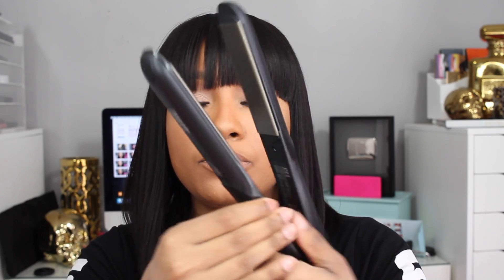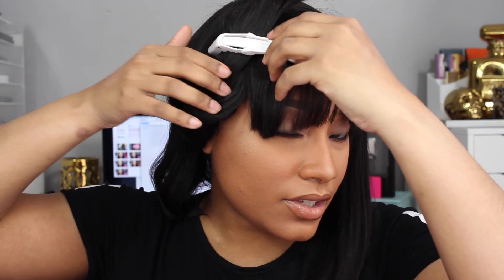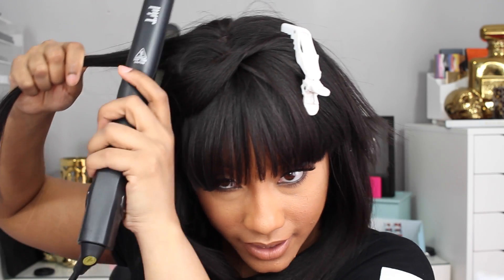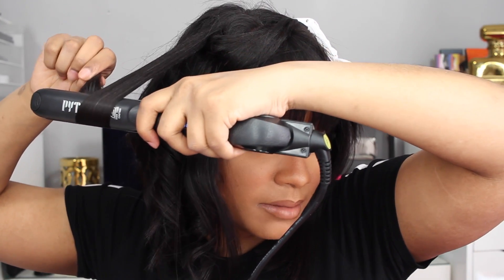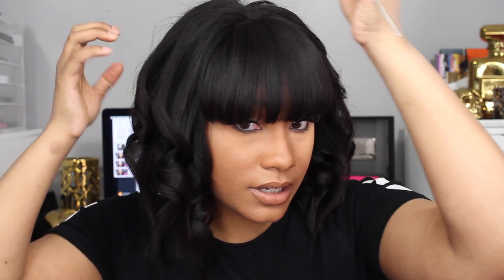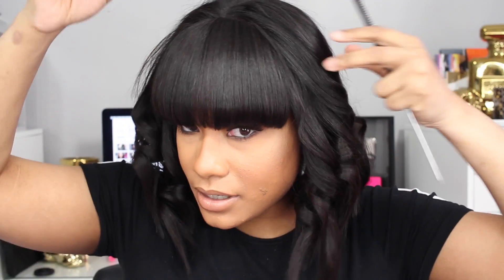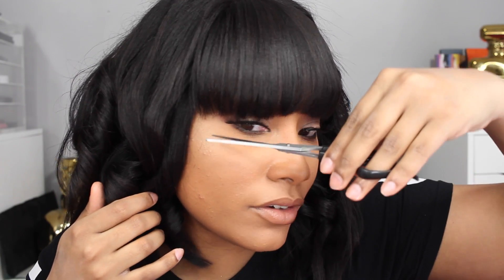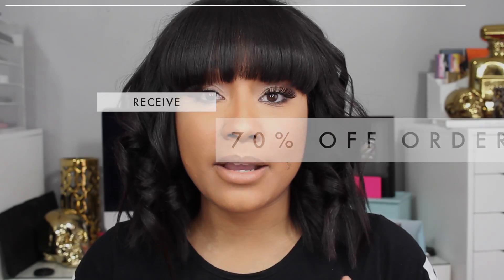Blac Chyna Spring Inspired Hair Style | Jaz Jackson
New Videos Uploaded Every Monday and Wednesday!